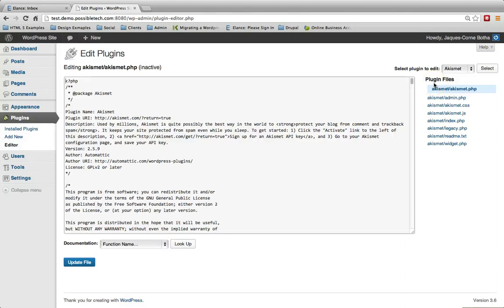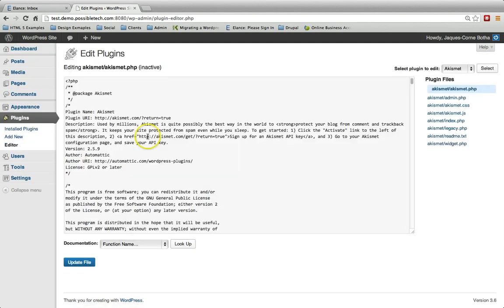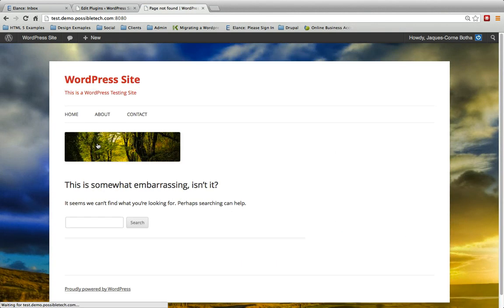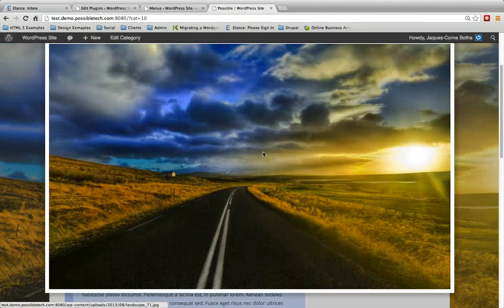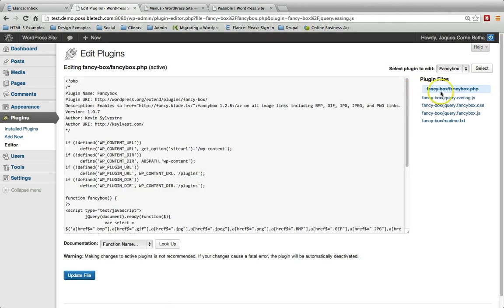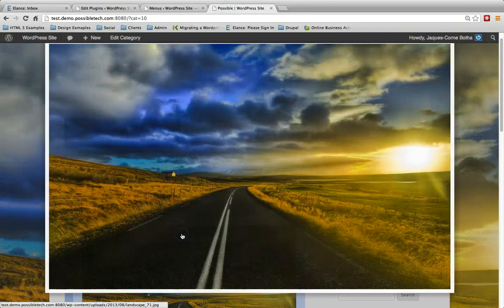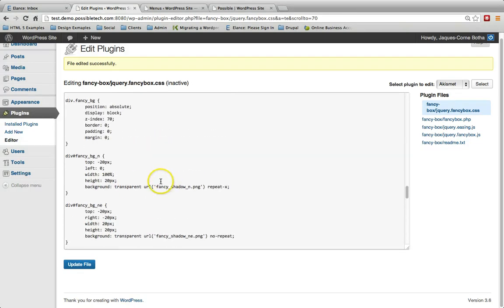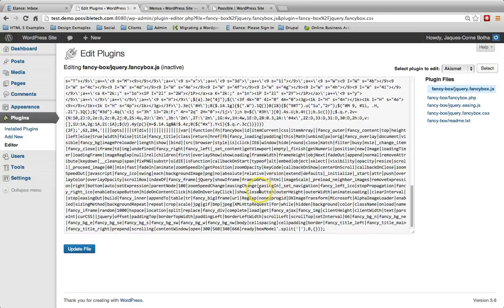WordPress plugins part 04 - WordPress Tutorial Video 26 of 62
This video lecture illustrates WordPress plugins and it is the 4th part of the tutorial